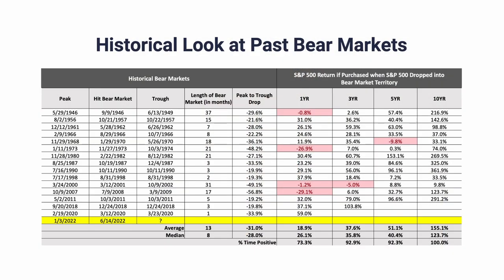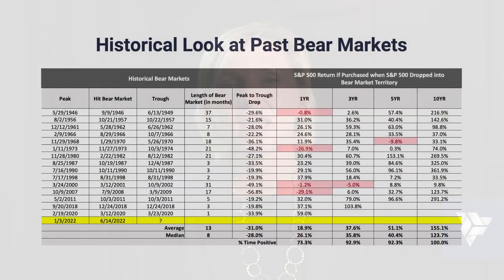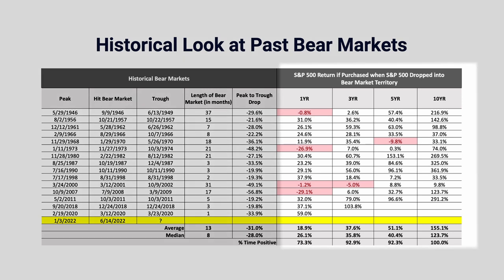2Q22 Commentary: 03 Equities